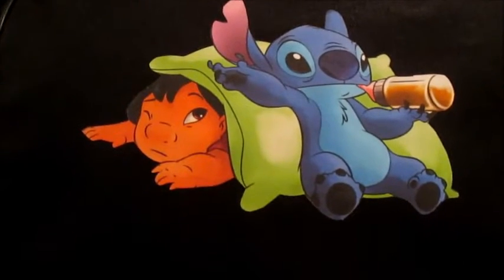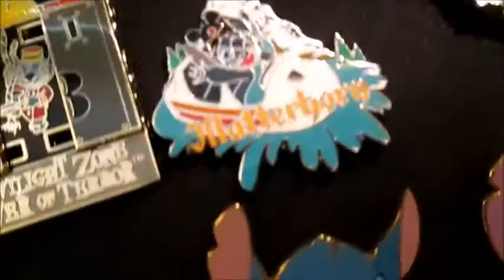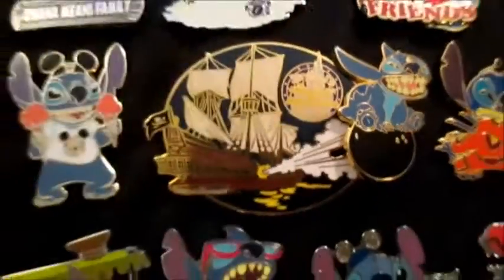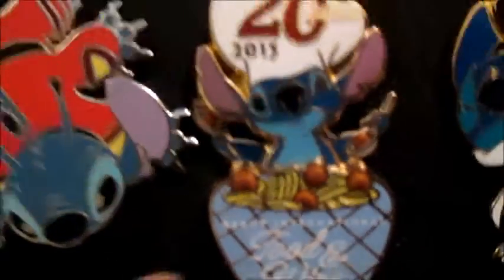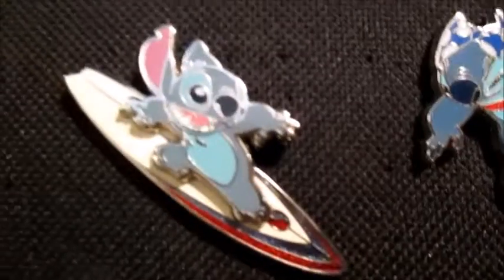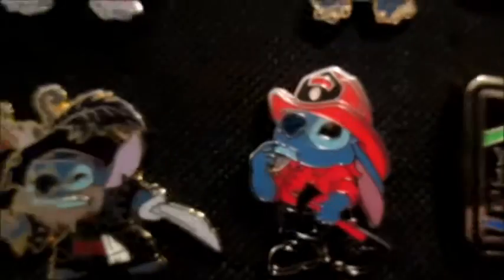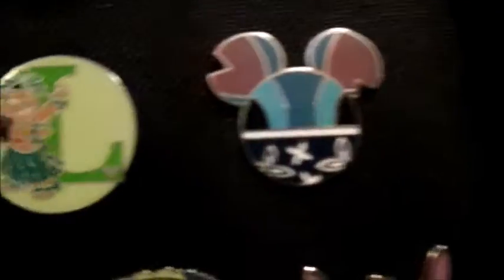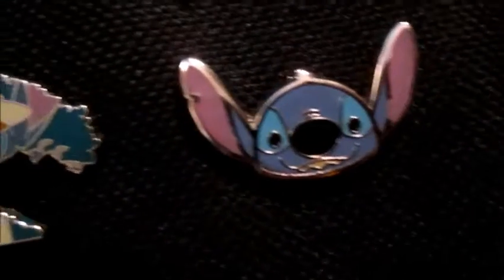Stitch pin collection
My Disney pin stitch collection. I've been collecting pins for 3 months now so my collection is slowly growing.